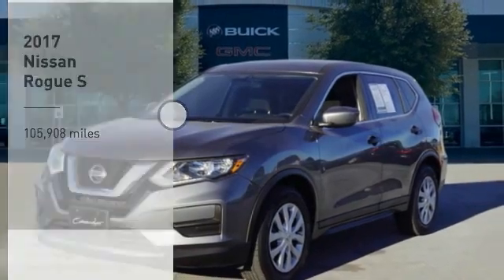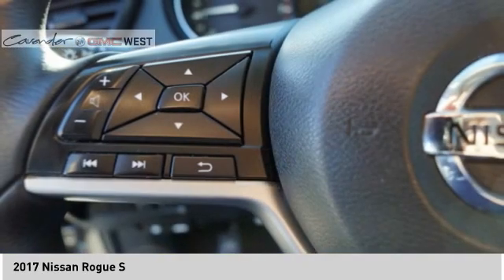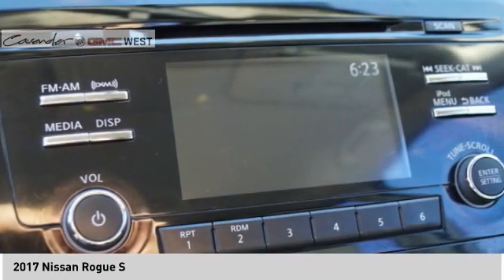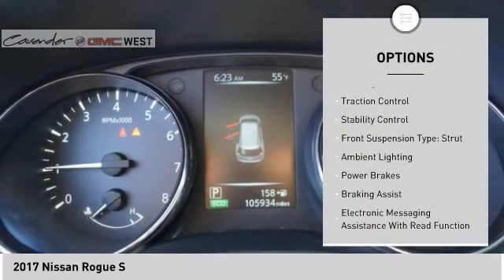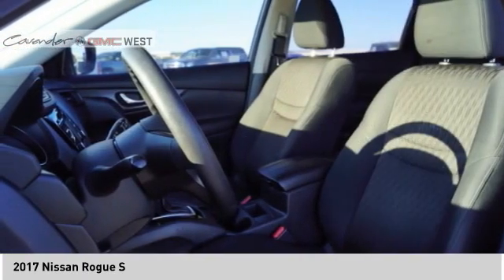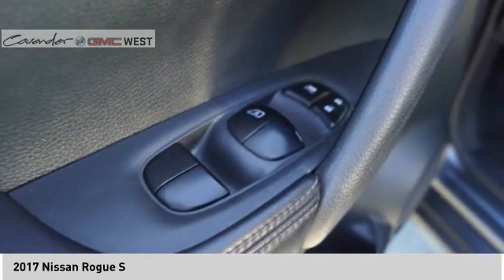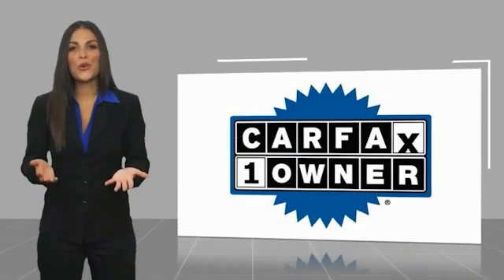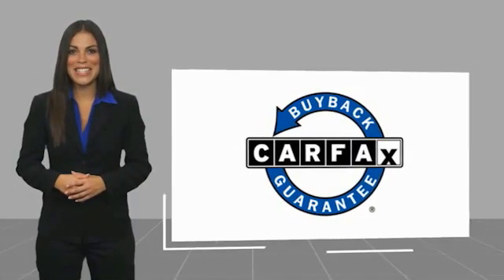2017 Nissan Rogue 4P1746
2017 Nissan Rogue S

7400 W Loop 1604 N

CARFAX One-Owner. Brilliant Silver 2017 Nissan Rogue S FWD CVT with Xtronic 2.5L I4 DOHC 16V 4D Sport Utility, 2.5L I4 DOHC 16V, CVT with Xtronic, FWD, Brilliant Silver, Charcoal w/Cloth Seat Trim.  Take the short drive out to Cavender Buick GMC West where we will show you why Confidence is Cavender!   Test drives delivered to your home or work, deals made over the phone or email, complimentary delivery of vehicles and paperwork. From the comfort of your home you can shop, get pricing, and trade value. We will deliver your vehicle and paperwork.